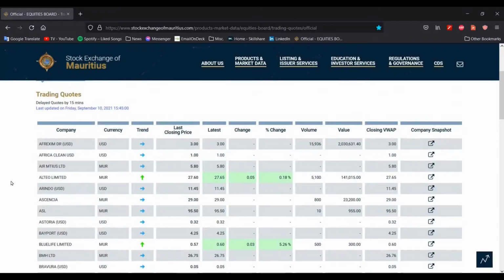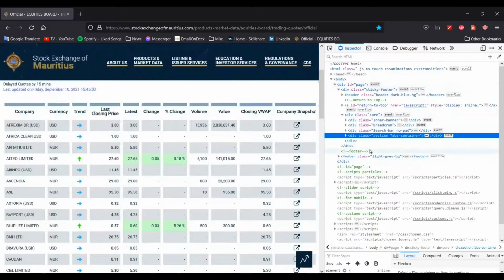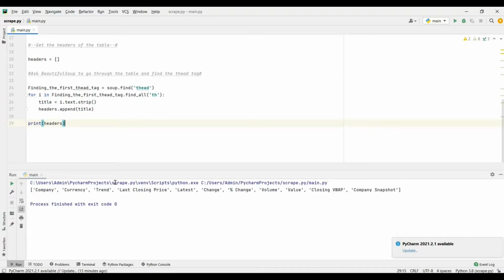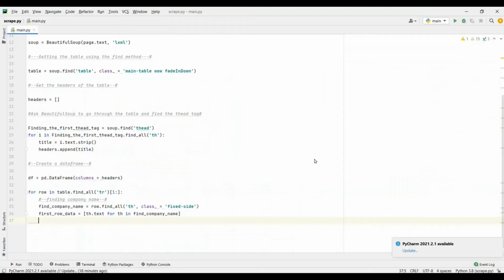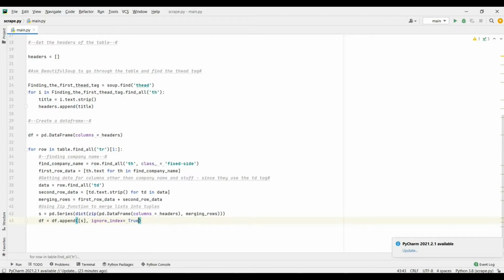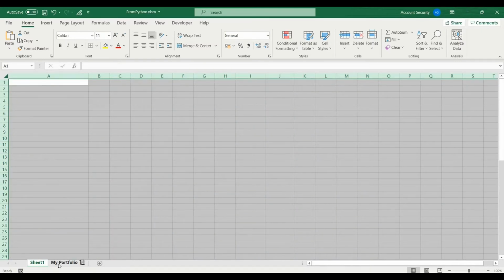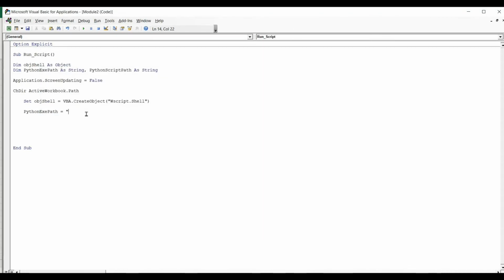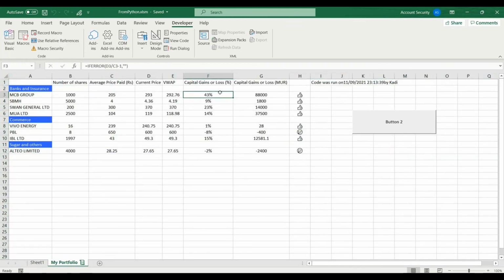How to scrape Stock Exchange of Mauritius web into excel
I always wanted to pull the official market table from the SEM into an excel sheet with one click. In this video I show you how to do it.

PS: What I should have said at 00:54 was that xlwings is used to paste data into excel

Timestamps:
0:00 Intro
0:34 Importing Modules
3:20 Getting the table
5:25 Getting the headers
8:30 Creating dataframe and getting rows
17:40 Pasting data to excel
22:00 VBA
28:52 Updating our example Portfolio
29:40 Thanks